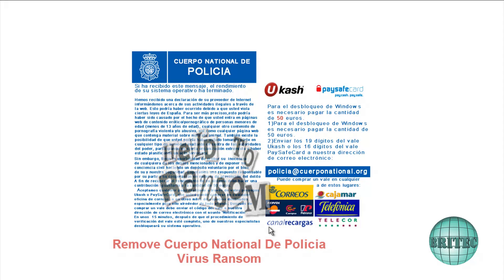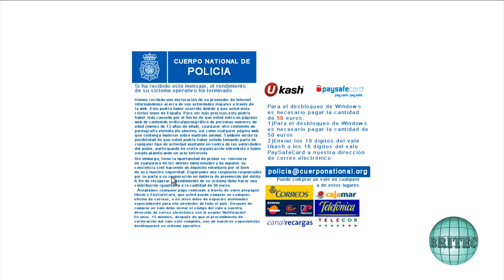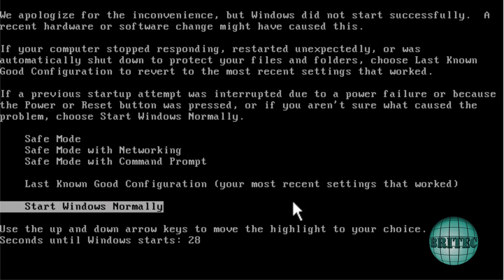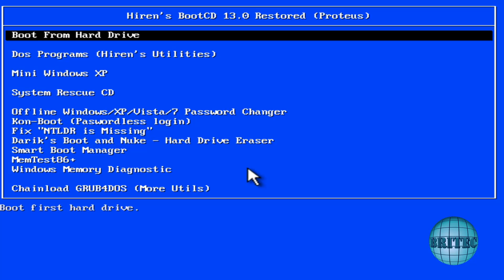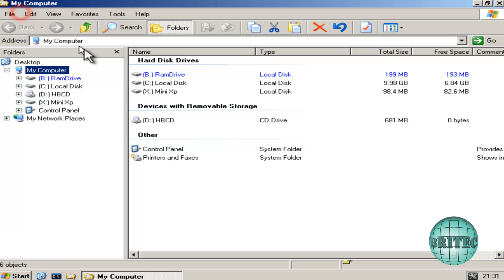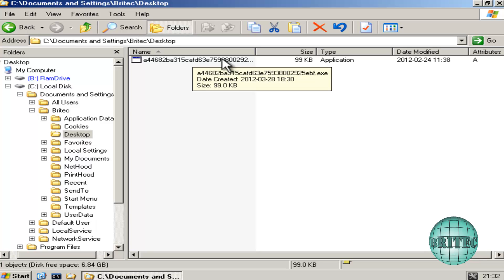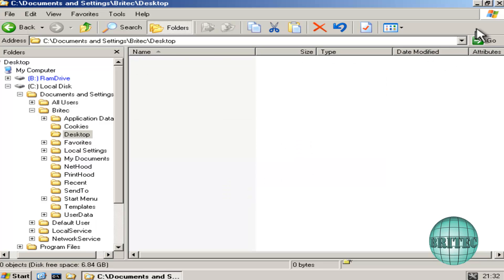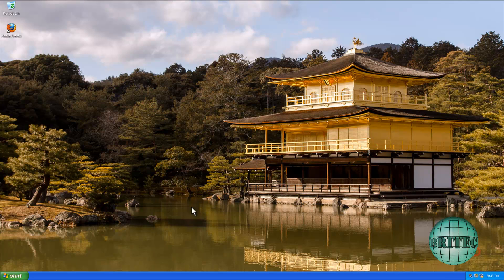Remove Cuerpo National De Policia Virus Ransomware by Britec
[English translation]
Attention!
Evidence of illegal activity has been detected. The operating system was blocked for violation of the laws of Spain!

Typically, these warnings will threaten to delete files on your PC if you don't pay a ransom fee to unlock your PC from the Cuerpo Nacional de Policia Virus's grip, but Cuerpo Nacional de Policia Virus and its relatives are unable to stay true to these threats and cause any additional harm to your computer. Hence, SpywareRemove.com malware researchers note that the only reason you need to fear Cuerpo Nacional de Policia Virus lies in its ability to freeze out your ability to access and use other programs, a problem that can be circumvented by disabling the Cuerpo Nacional de Policia Virus.